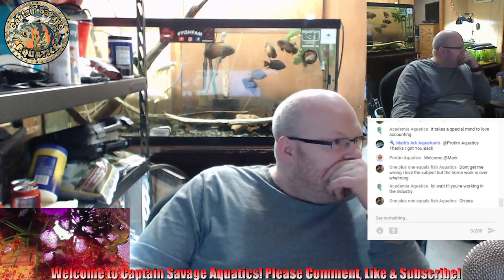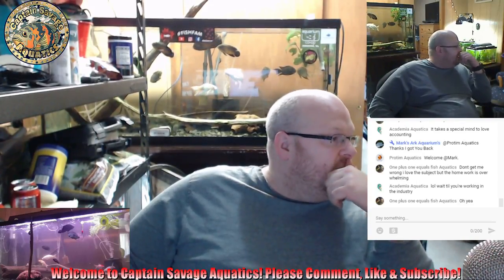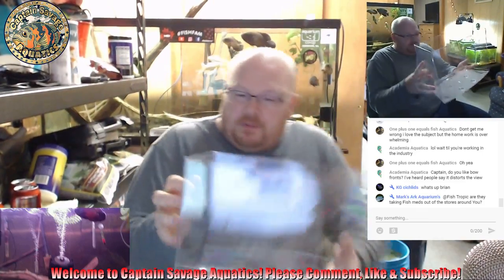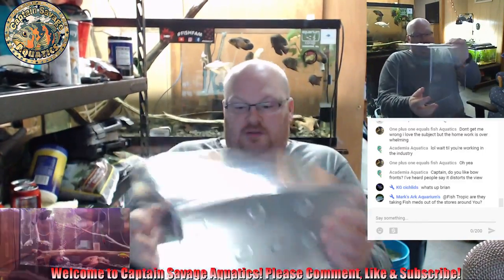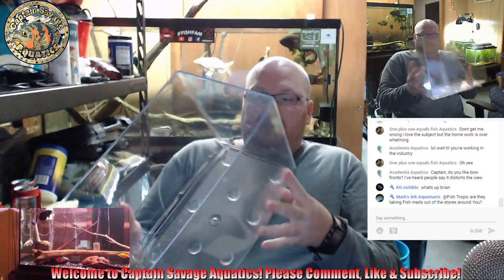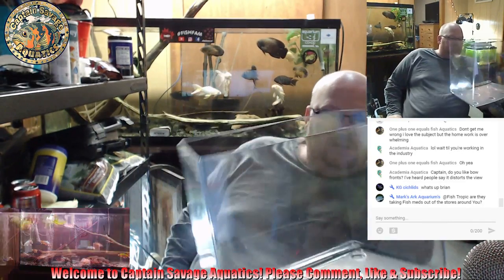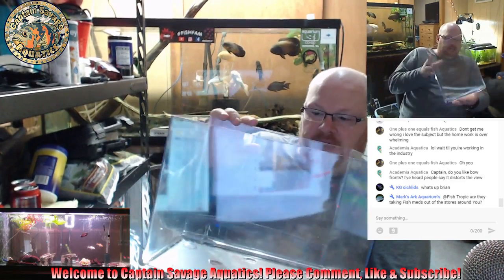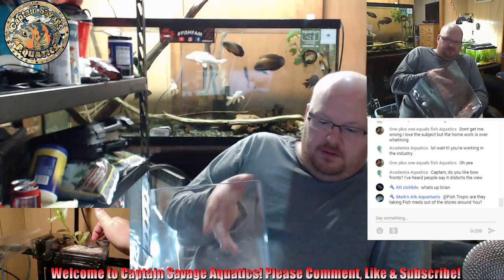New Fish in the Fish Room & Future Plans FishFam NamTime #194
In this Live Stream, I talk about New Fish in the Fish Room. My future plans for my new fish tank rack. Also, I review some of my future plans for breeding for profit.

Check out some of my other channels! That I create video content for!

Give Away Rules: (Random drawing based on comments)

2. Like the video
3. Share the video (not required but highly suggested)
4. Make sure to comment many times on this video as it gives you better chances at winning. Please keep the comments clean. Do spam but not the same thing over and over.
5. Make sure to keep commenting!!!

Give Away Prizes:
1. $25 Amazon Gift Card
2. (2) $10 Amazon Gift Cards (one for each for second and third place comment)

Check out fishkeepermap.com. So you can find local fish keepers near you!!

Playlist Link - "How to's"

Playlist Link - "Relaxing and calm live stream of my tanks"

Playlist Link - "Update Wednesday"

Playlist Link - "Live Streams"

Playlist Link - "Favorites"

Fresh & Saltwater Aquatics Of The North East

Please take a look at the FaceBook Group I created called Fresh & Salt Water Aquatics Of The North East!! I have roughly 40 members at the moment. But, I'm looking for more to join the community!!

Shout Outs!!

Greg Jones: He has over made over 400 educational videos and a ton of

9Psw